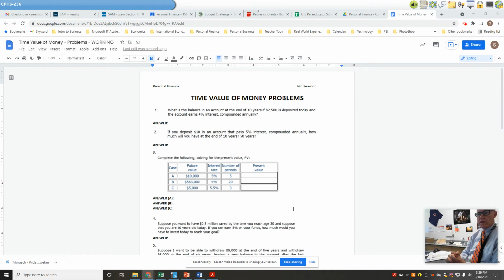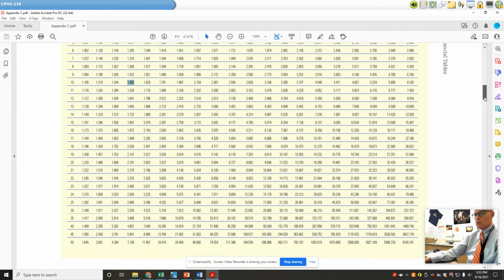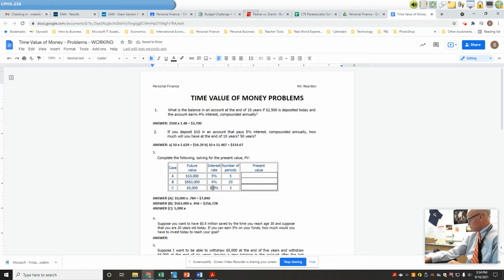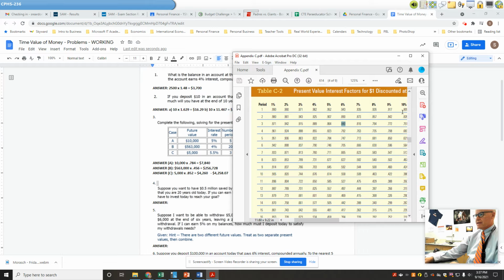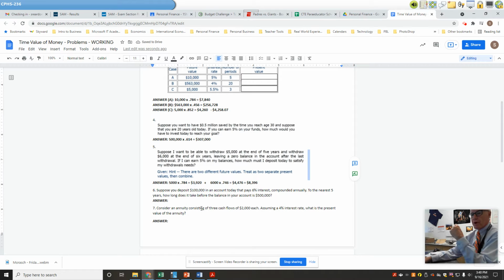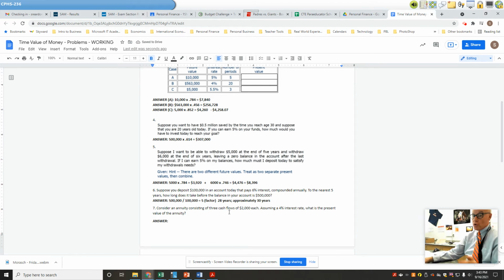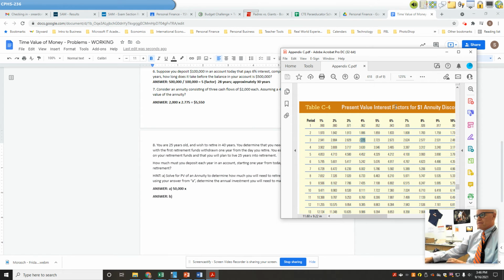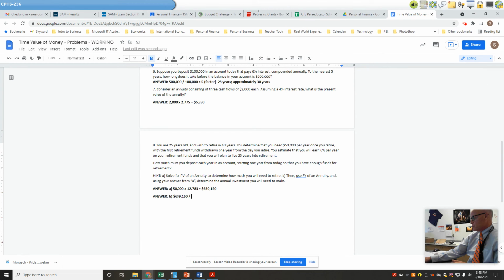Time Value of Money Problems 9-16-21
Review of the 8 questions from the homework on Time Value of Money